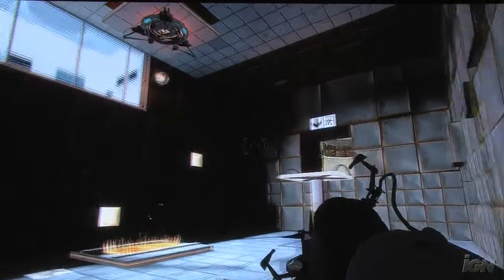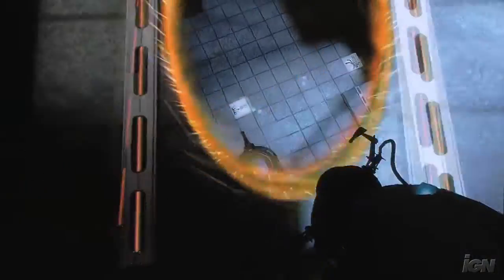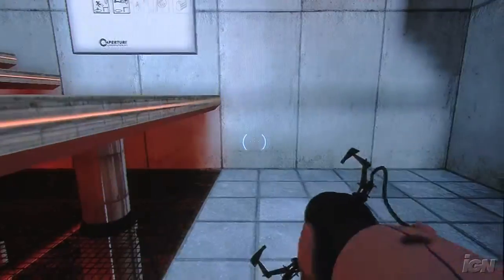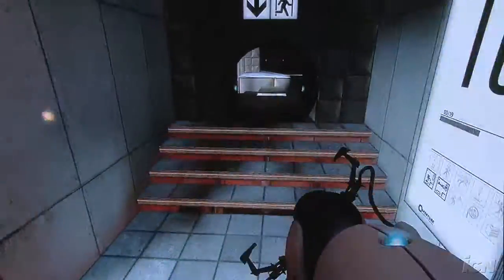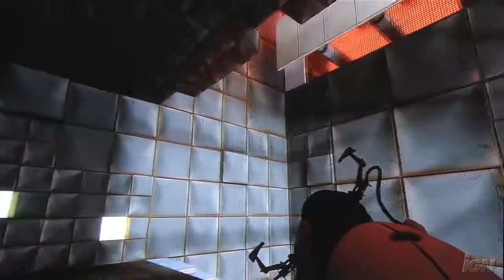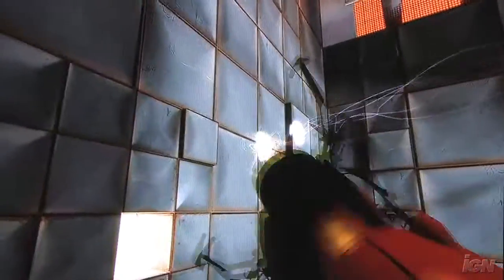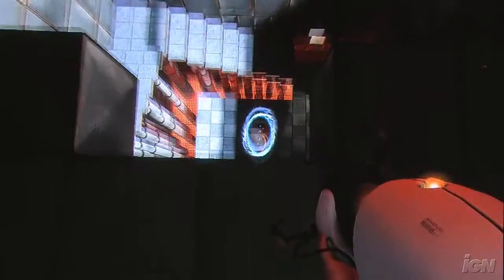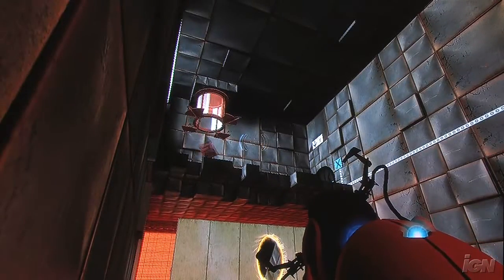Portal - GDC 07 - Developer Commentary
IGN - 2007